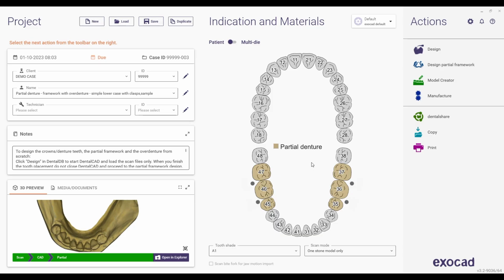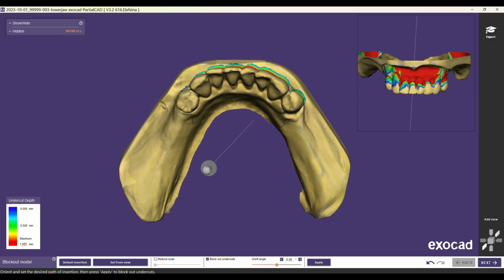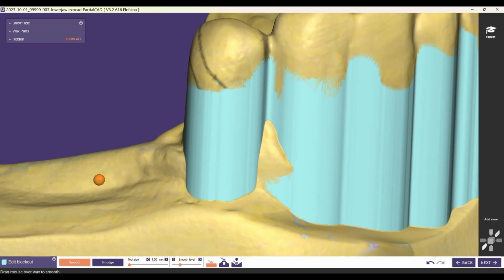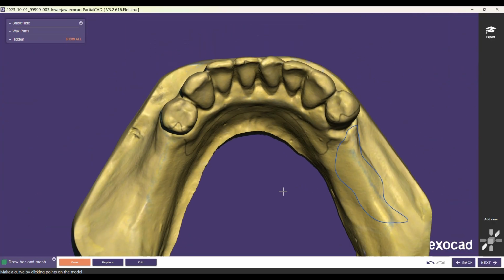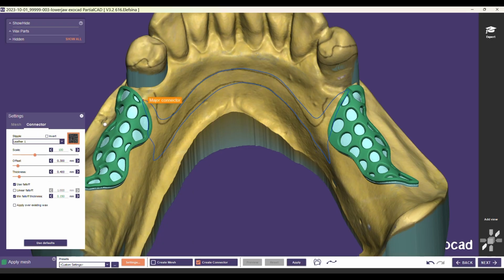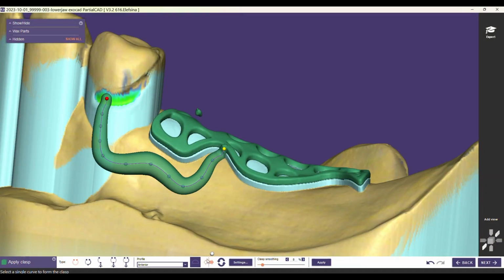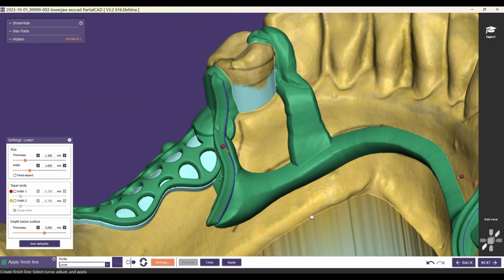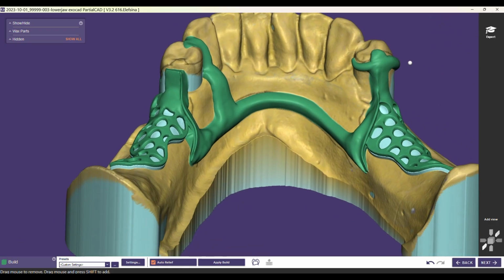Design a RPD Framework with Me ! - ExoCAD CPD Tutorial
Cast Partial Denture Design in ExoCAD  -Workflow Tutorial

In this video, I give a step by step tutorial of the basic design tools for a Cast Partial Denture framework including design ideas and inputs. This video is meant for you if you are a beginner in CAD Design or a Dental Surgeon looking to get an idea of the process.

Master the digital design of cast partial dentures in this focused, clinical-grade walkthrough. Learn how to:
•  Set up partial edentulous cases with survey lines and block out
•  Design major connectors, rests, clasps, and meshwork with biomechanical accuracy
•  Control path of insertion and undercut engagement for optimal retention
•  Various digital tools to optimise your design
Built for clinicians and lab techs who demand precision and speed. No fluff—just clean, efficient design logic.